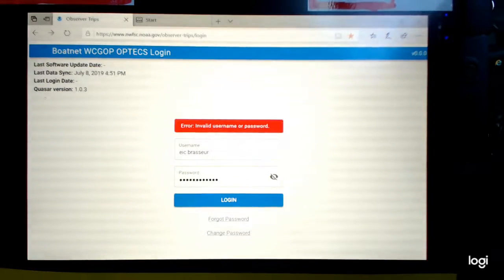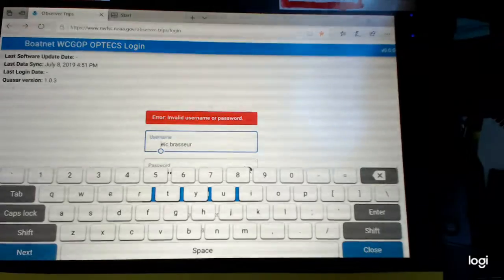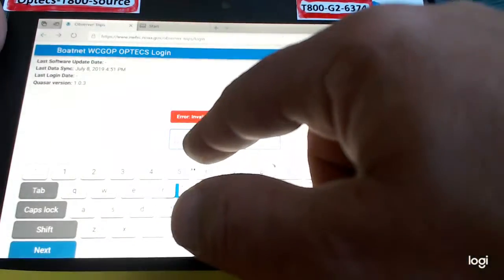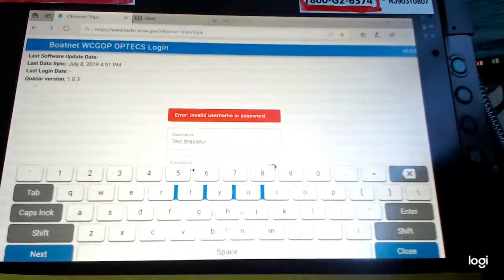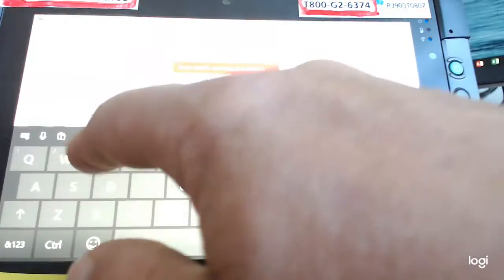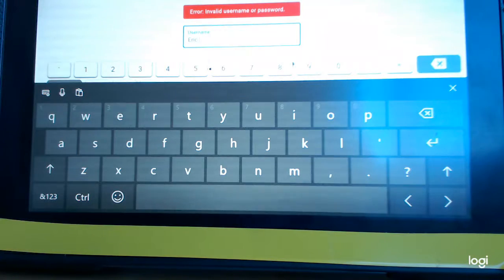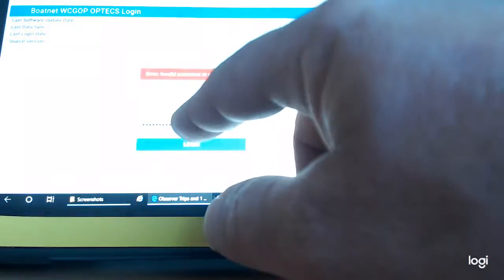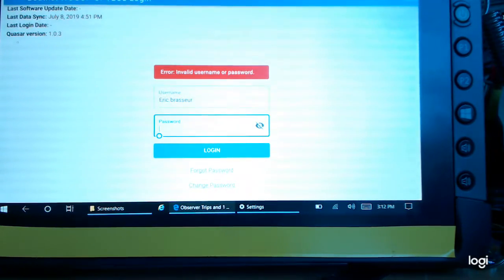Keyboard and loging in t 800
WCGOP, T-800 Boatnet keyboard